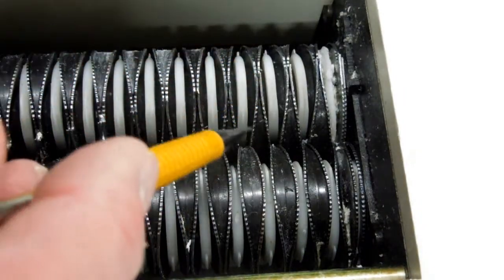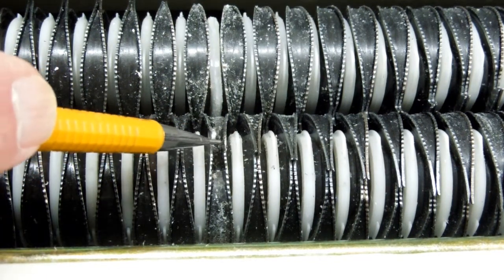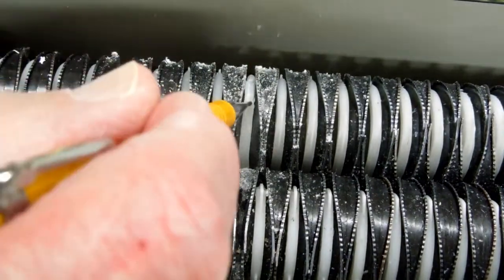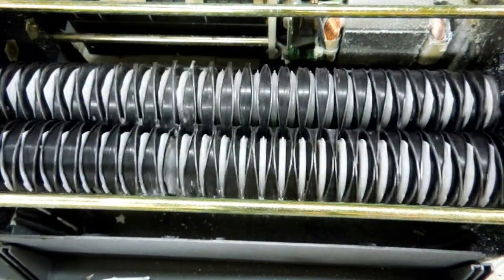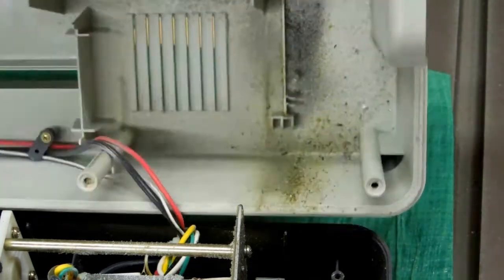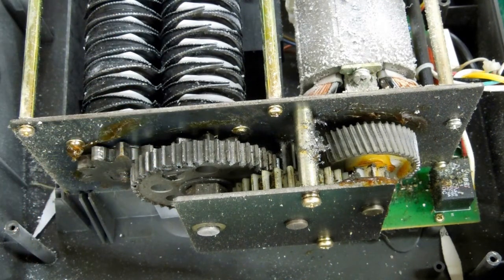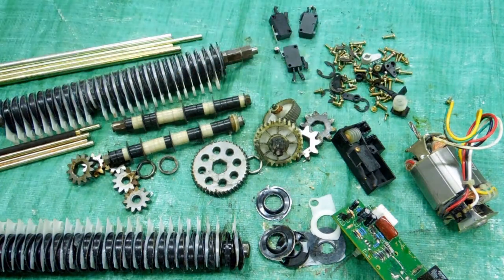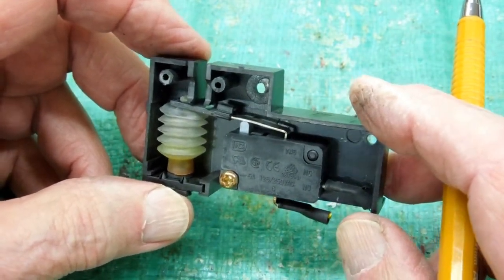Paper Shredder Autopsy - What Killed It?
How it works and what took it out of service.